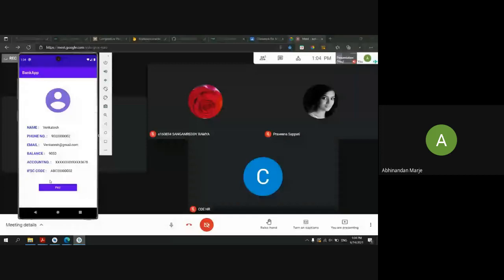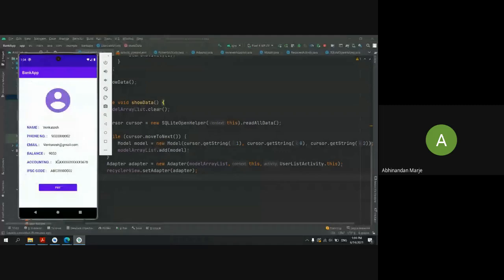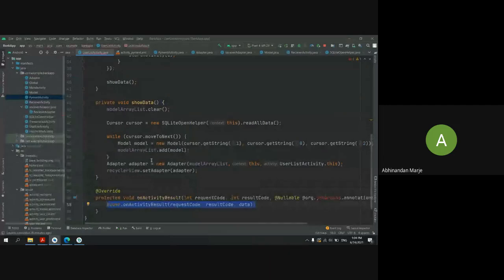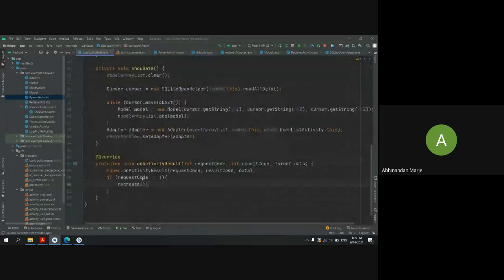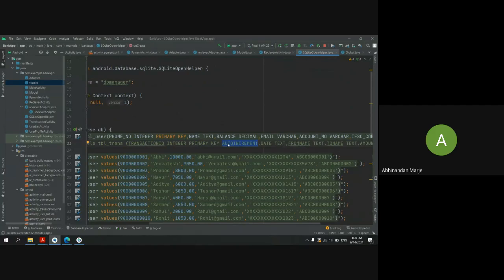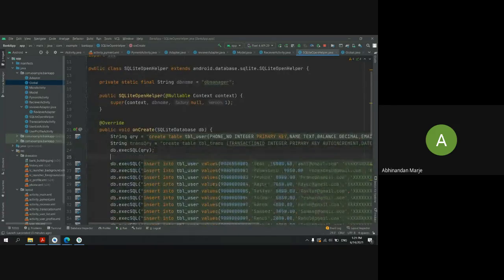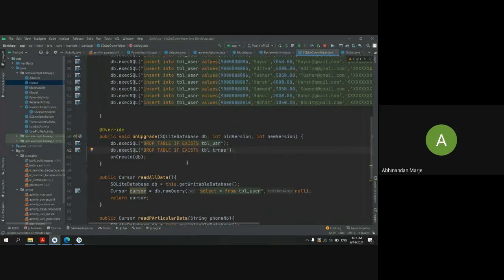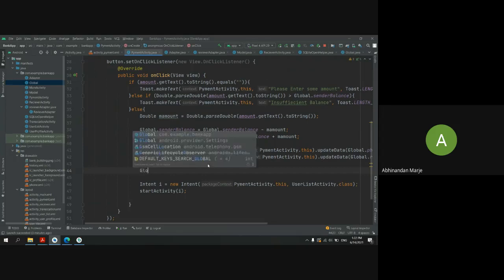Android app development Training For Beginners||Day 16||CAREER DREAMS EDUCATIONS|| TECHNOPHILIA1.0